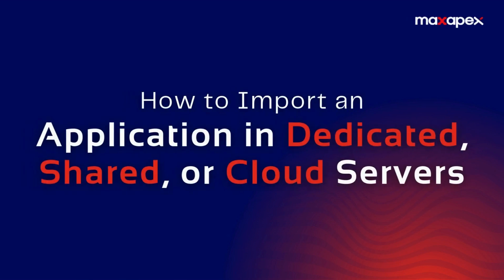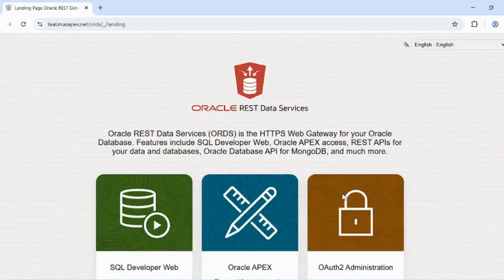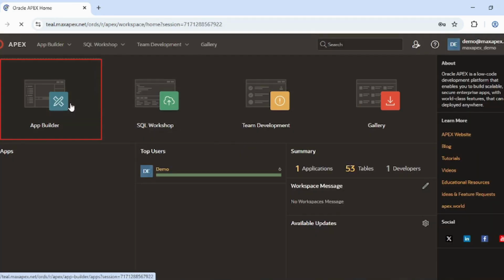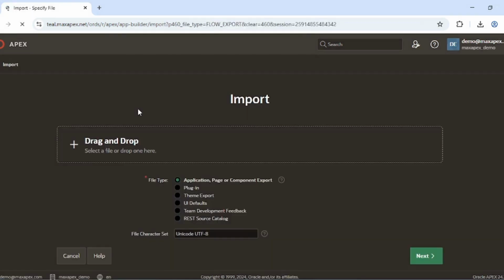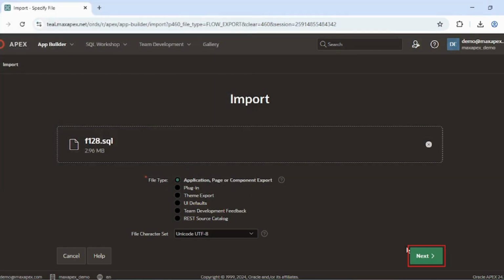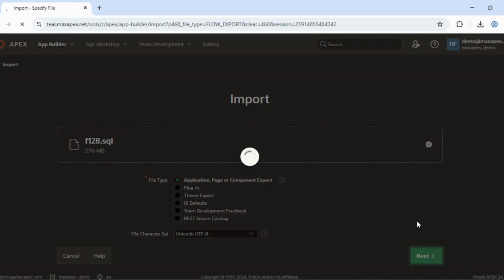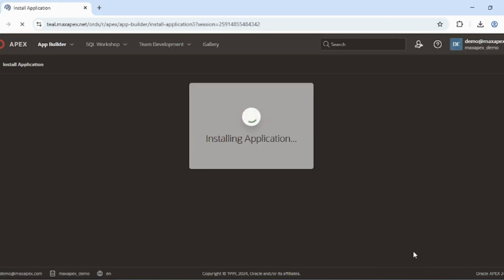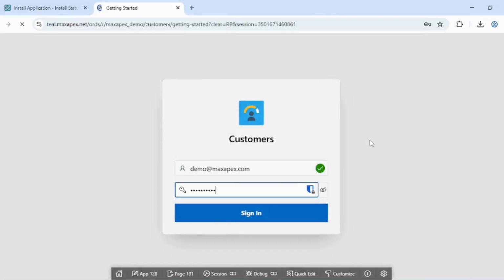How to import an application into Oracle APEX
In this quick tutorial, I’ll show you how to import an application into Oracle APEX using the MaxAPEX hosting environment.